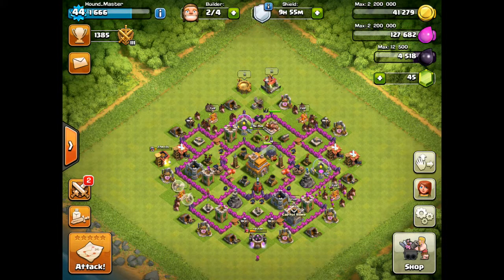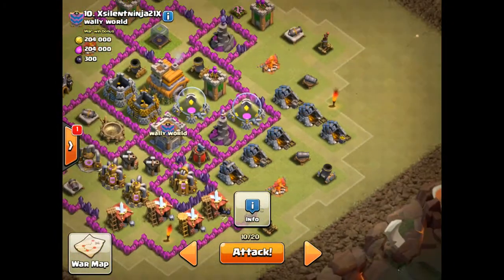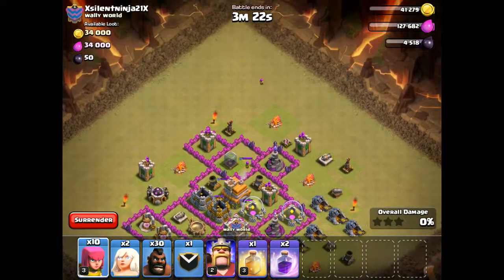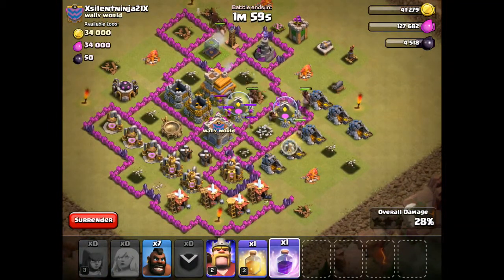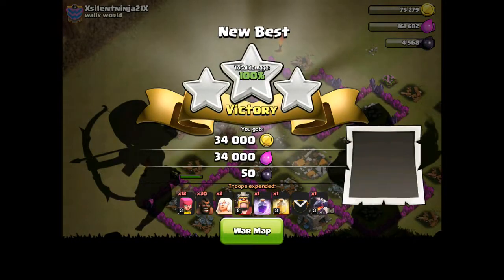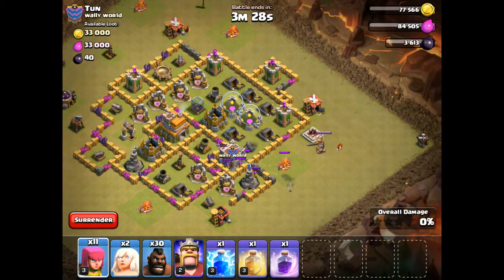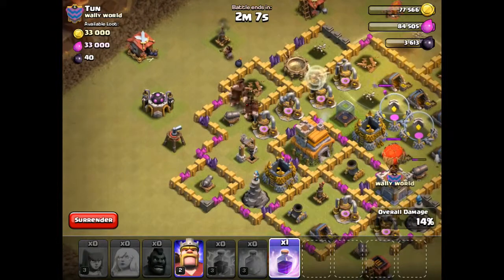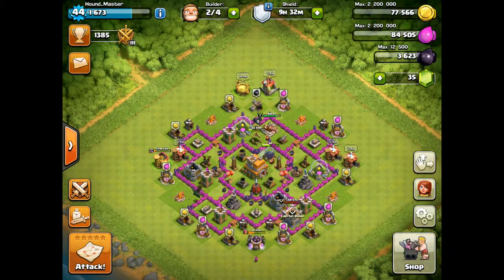Clash of Clans: Holy Hog Rider Review + Baseball Gameplay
My Review on the Mass Hog Rider + Healer Attack Strategy for the MMO Game Clash of Clans. Enjoy!

Category: Games
Updated: 10 June 2014
Version: 6.108.5
Size: 53.3 MB